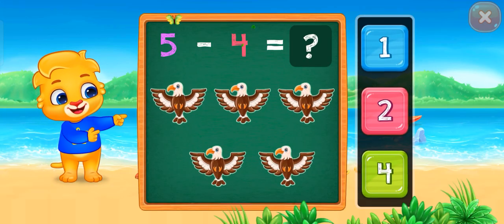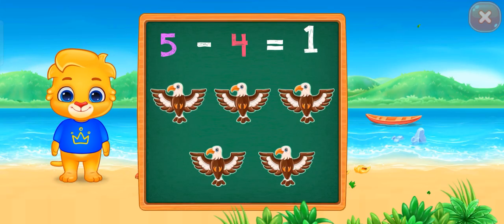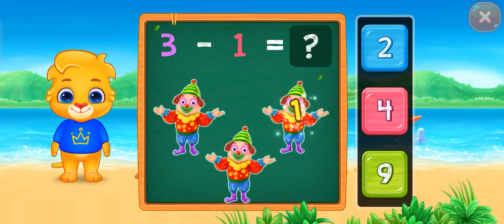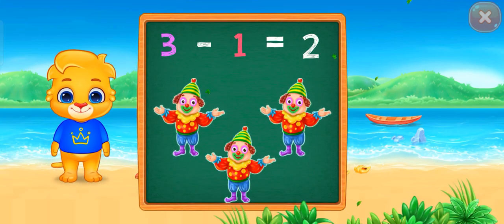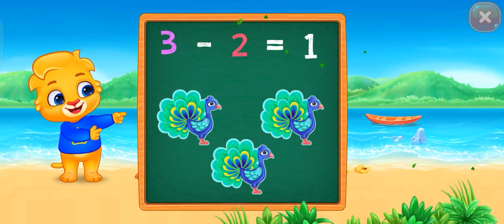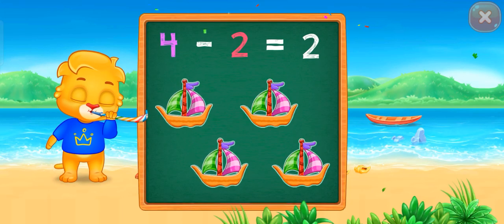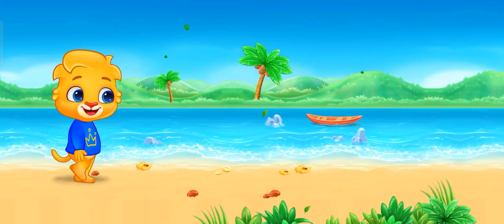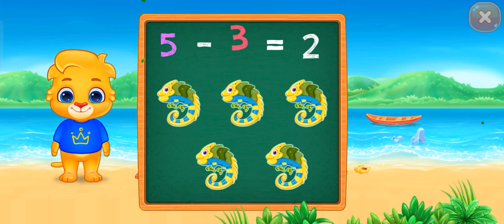Learn to Calculate with Math kid Game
Get ready for a math adventure! 🎉👧🏻 Join the fun and learn to calculate with our interactive math kid game! 🤔💡 Solve problems, collect rewards, and level up your math skills in a playful way. Perfect for kids aged 4-8, this game makes math learning fun and engaging. 🌟

Develops calculation skills and problem-solving

Play, learn, and have fun! 🎮*